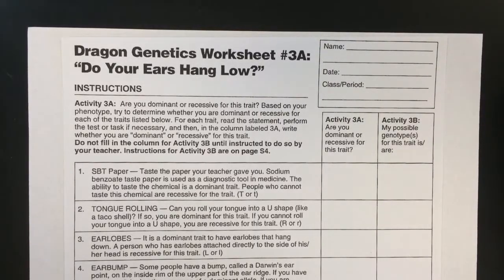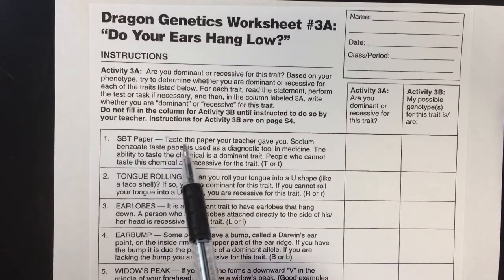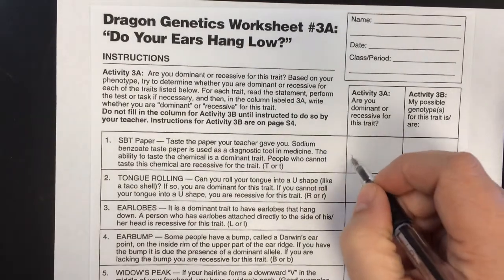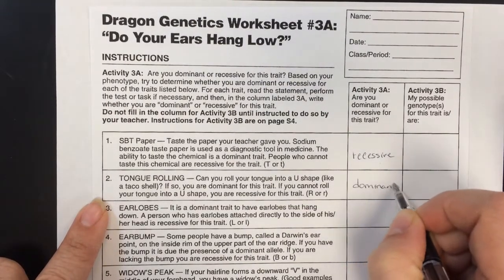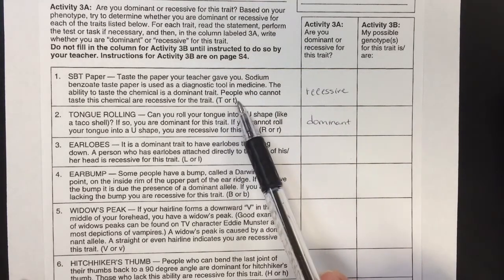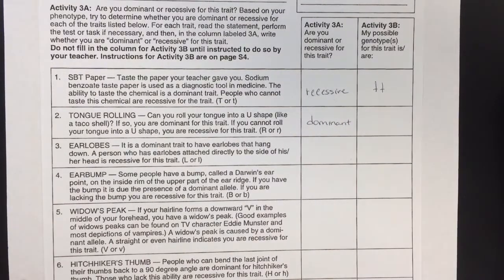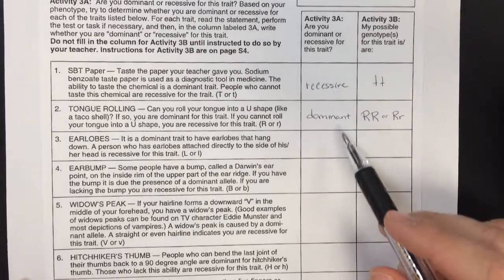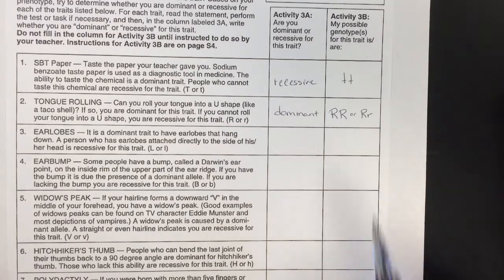DGW 3a - HD